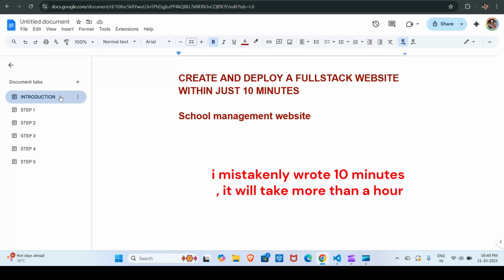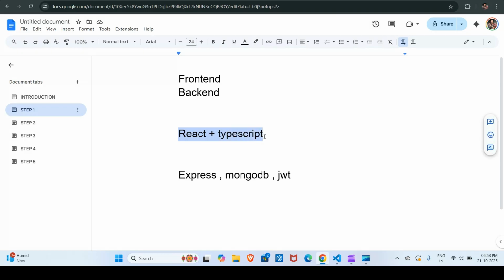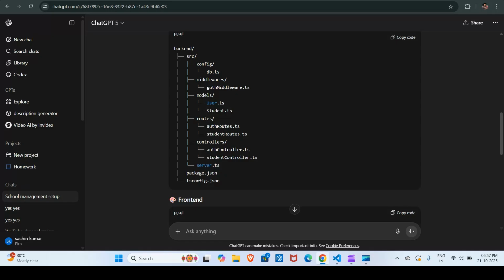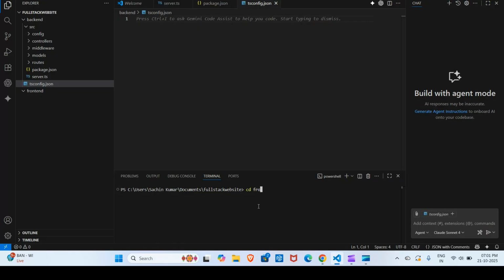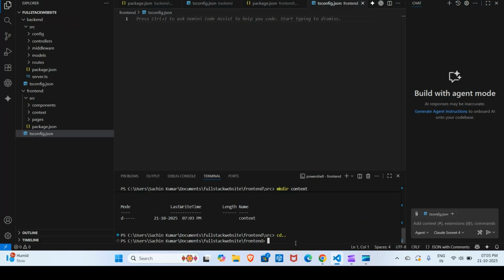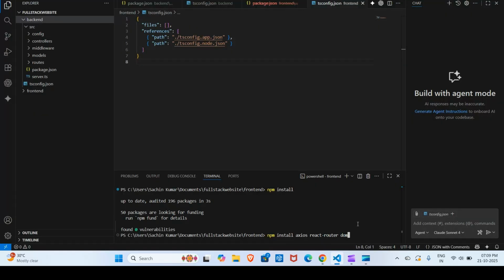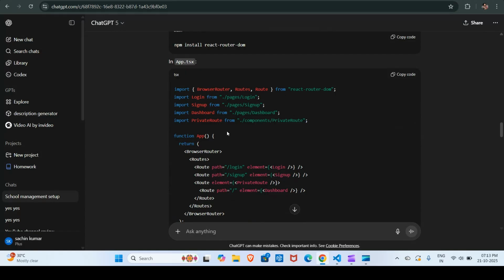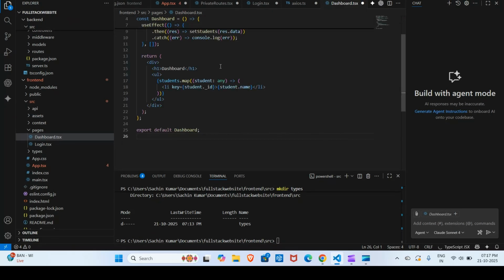Full Stack Website Using ChatGpt with React TypeScript & Express MongoDB | Step-by-Step Guide PART-1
Want to build a real-world full-stack application using React with TypeScript, Express.js, and MongoDB? In this step-by-step tutorial, I’ll walk you through building a complete MERN stack project from scratch — with modern folder structure, API integration, database setup, and TypeScript best practices.

🚀 What You’ll Learn:

✅ Setting up a React + TypeScript frontend

✅ Building a REST API using Express & Node.js

✅ Connecting and modeling data with MongoDB & Mongoose

✅ Full-stack architecture & project structure

✅ Environment variables, routes, controllers, and services

✅ Running client & server together

This tutorial is perfect for beginners and intermediate developers who want to master TypeScript in full stack development and build production-ready applications.

🔗 Tech Stack Covered:

Frontend: React + TypeScript

Backend: Node.js + Express.js

Database: MongoDB + Mongoose

Tools: Postman, VS Code, npm, Nodemon